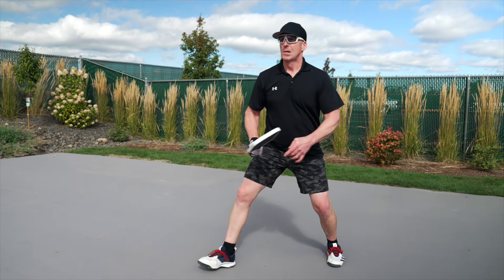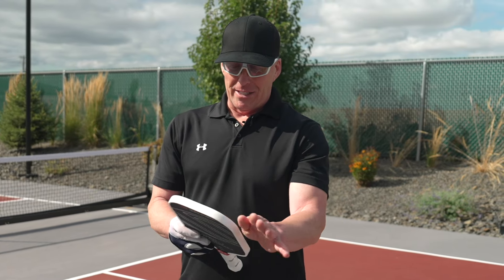First Reaction to the Selkirk VANGUARD Pro Pickleball Paddle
A first reaction to the brand new VANGUARD Pro pickleball paddle from Selkirk Sport. The Selkirk VANGUARD Pro pickleball paddle is an elite raw carbon all-court paddle designed for versatility and premium performance. Featuring four layers of 12K raw carbon fiber — double the standard in other paddles — and thermoformed construction, it enhances feel, spin, and power.

Ideal for intermediate to advanced players, the VANGUARD Pro paddle from Selkirk Sport excels across the court with consistent performance in executing skill shots like drops and resets or powerful drives and put-aways. Its crisp, responsive face and superior touch control without excessive pop make it the perfect choice for those seeking exceptional all-court performance. Available in the Invikta and Epic paddle shapes.